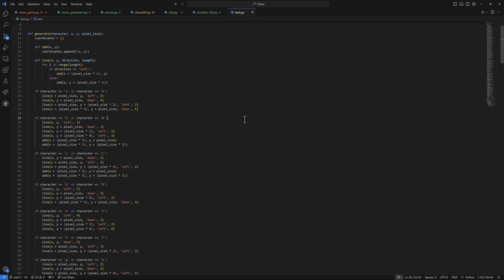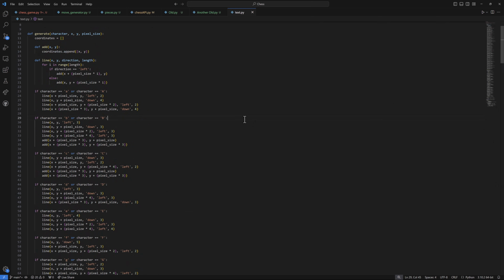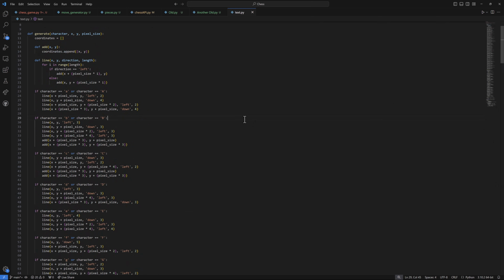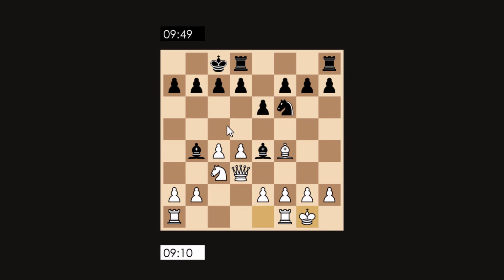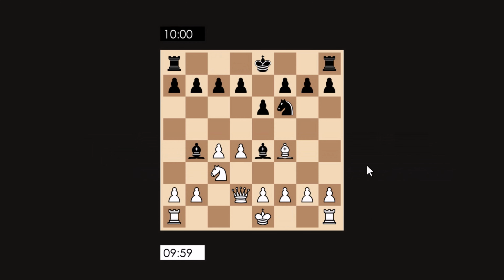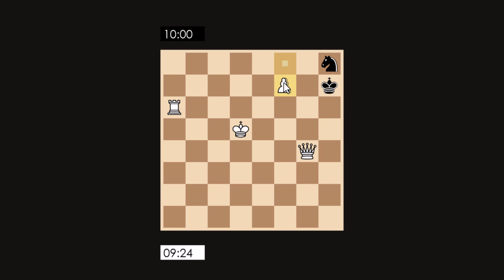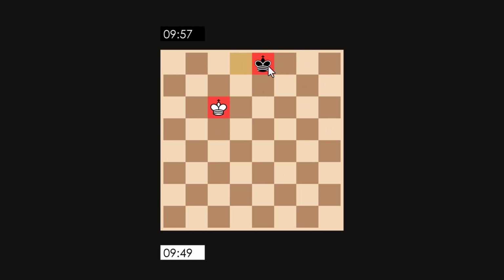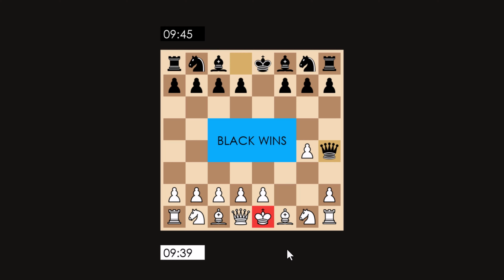Chess Engine Showcase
Welcome to my chess engine showcase! In this video, I talk about the journey I took to create this complicated project and then give demos for different scenarios.